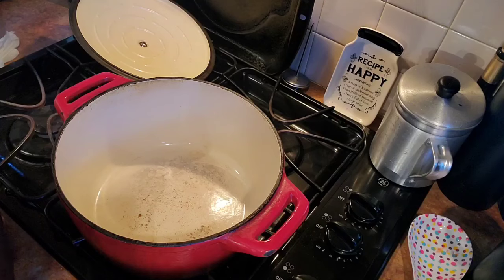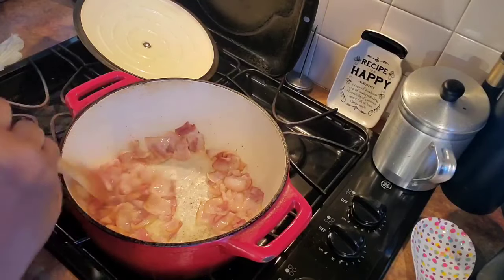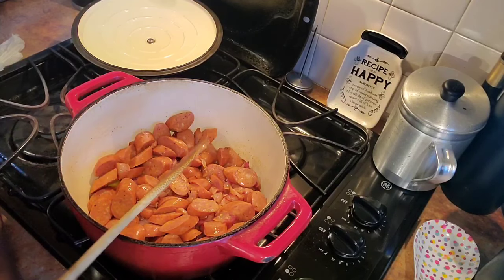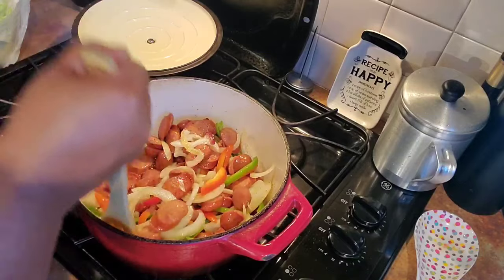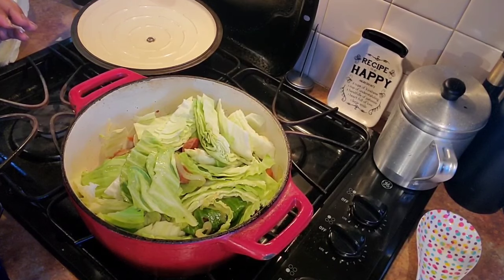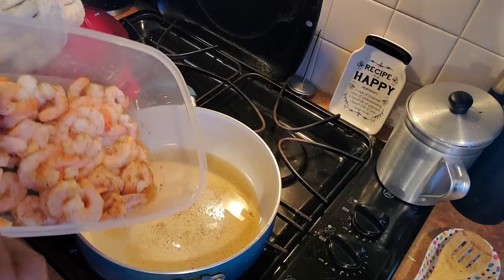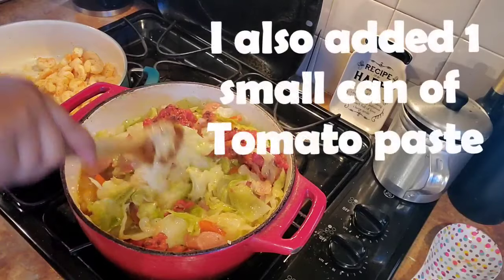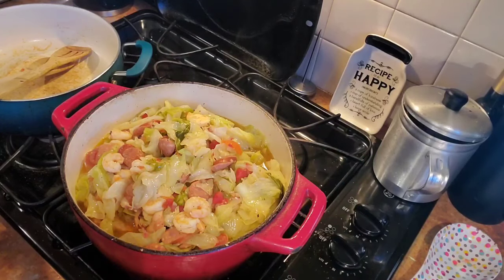Spicy Cabbage w/Sausage & Shrimp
Hey RitasEstas!! In this video, I'll show you how to make this hearty, filling, one pot meal using cabbage, cajun andouille sausage, shrimp and spices. This is a quick meal that can be enjoyed all year round. I think you'll like this one. Enjoy!💋

Here's what you'll need; I'll show you what to do:

Cabbage
Bacon
Shrimp
Sausage
Fire roasted diced tomatoes
Tomato paste (optional - for color and thickening)
Onion
Bell peppers
Minced garlic
Cajun seasoning
Salt, pepper, garlic powder, onion powder

Video recorded, edited, downloaded and uploaded by me using my Samsung Galaxy S10+

SUPPORT ME:
$iamthefoodiecutie